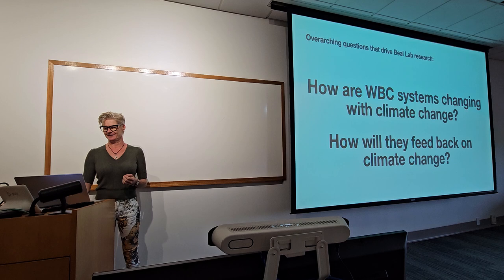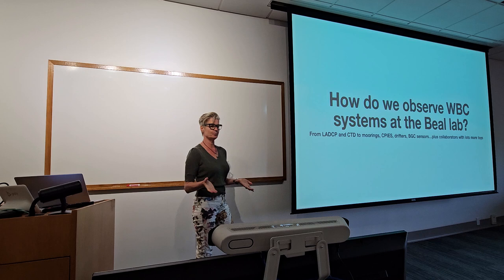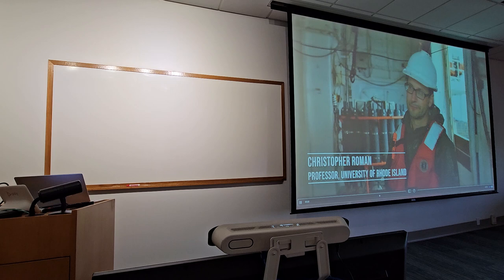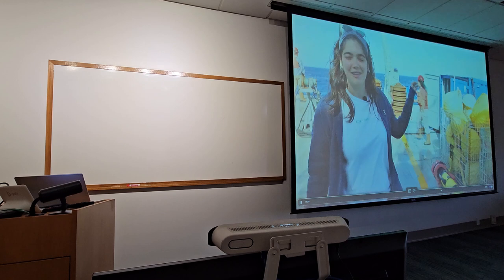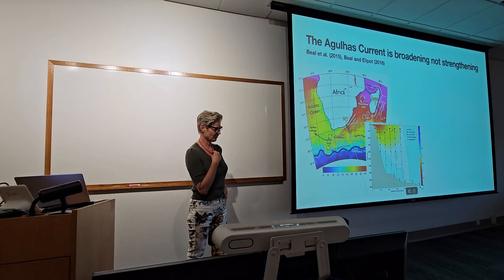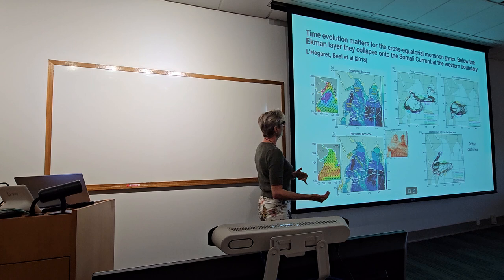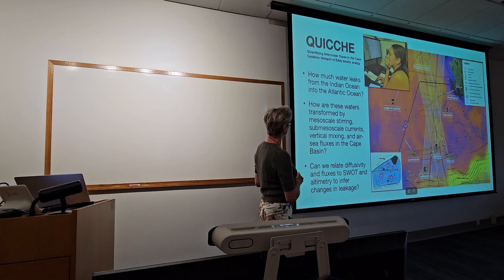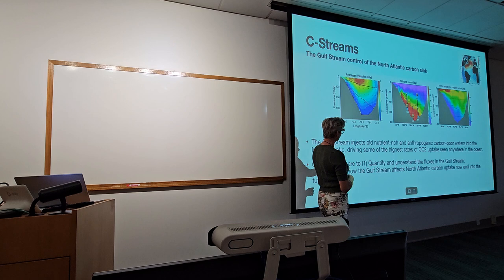Lisa Beal, Rosenstiel: Beal Lab Introduction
COMPASS 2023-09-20: Lisa Beal, Rosenstiel School
"Introducing the Beal Lab"

In this special faculty presentation I will give an overview of the work of the Ocean Sciences Beal Lab. Our research focuses on understanding western boundary currents and their role in oceanic and climate change. These currents – like the Gulf Stream and the Agulhas Current in the southern hemisphere – carry enormous amounts of momentum, heat, salt, and nutrients away from the tropics and towards subpolar latitudes, where they can fuel the mid-latitude storm-tracks, promote central and deep water formation, and drive primary production. Along the way, instabilities in western boundary currents drive upwelling events over the continental margin, causing extreme variability in shelf-sea temperatures and biomass.

We observe these current systems with in situ instrumentation, including CTDs, ADCPs, current meters, inverted echo-sounders, thermistors, drifters, profiling floats, and more recently, oxygen, nitrate, pH, and pCO2 sensors. Often we deploy instrumentation on subsurface moorings and leave them for a year or two so we can quantify the variability of the current and its fluxes. We also use satellite data, Global Ocean Observing System data, and simulations to add greater context to our measurements.

I will wrap up my presentation with a brief overview of three ocean-going projects that the Beal Lab is currently conducting in collaboration with other groups. The projects address pressing questions about western boundary currents in a time of accelerating climate change, including: How does the Gulf Stream influence sea level and coastal flooding in South Florida? How do changes in the Gulf Stream affect downstream biomass and anthropogenic carbon drawdown? Is the leakage of warm and salty Agulhas waters into the South Atlantic really increasing and what proportion is carried outside Agulhas rings?